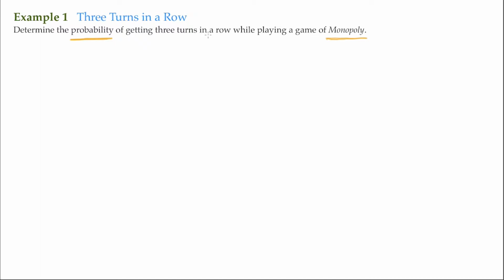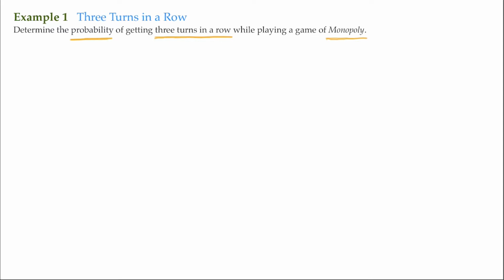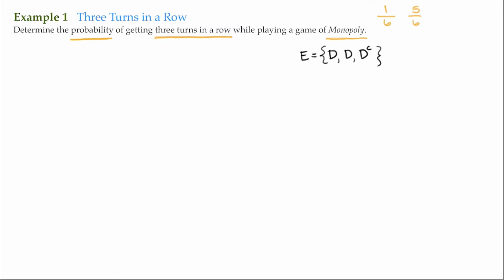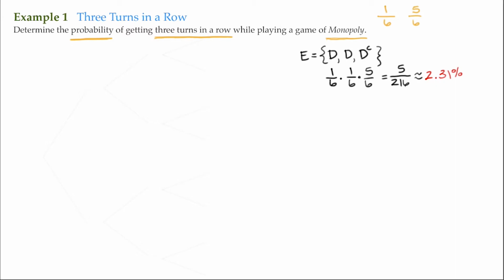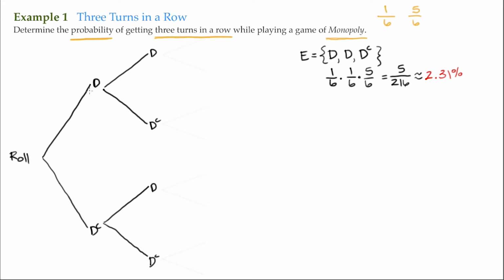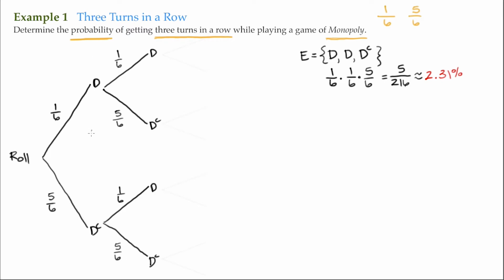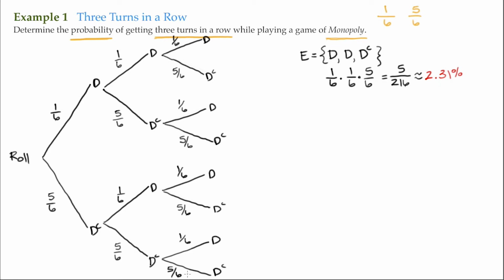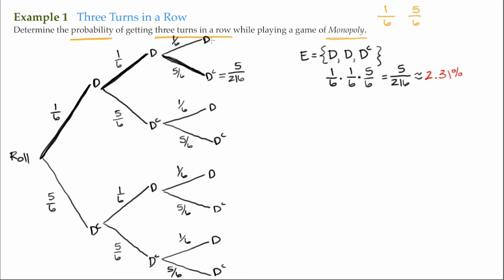7.7 Example 1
Discovering Mathematics
Chapter 7 The Dynamics of Probability
Section 7 Bayes' Theorem
Example 1